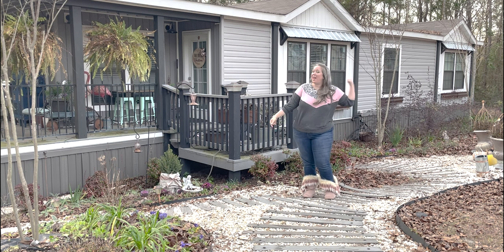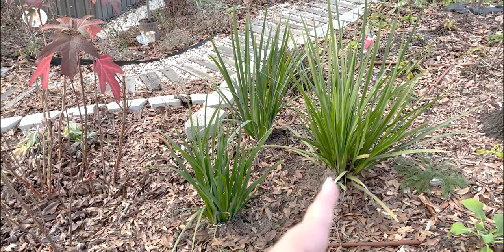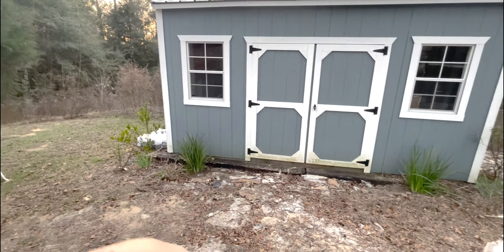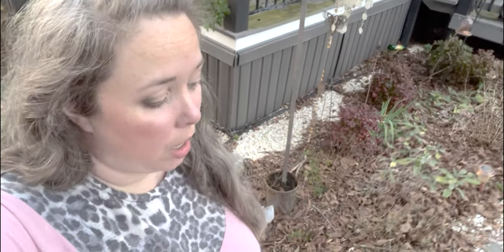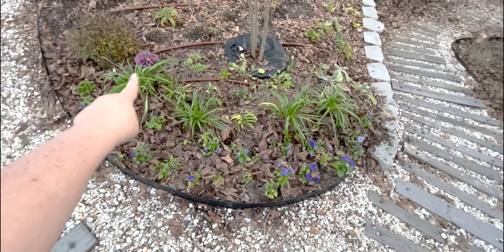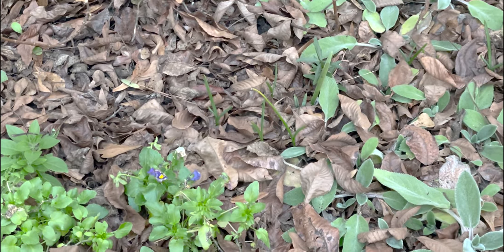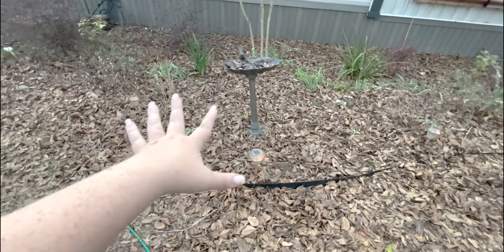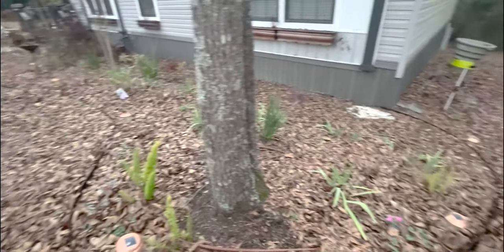January Garden Tour (Ornamental Cabbage, Ranunculus, Cyclamen, Iris)(Zone 8b)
Are you ready for our first garden tour of 2024? I'm so excited for all of the buds and green growth that's starting to push through the earth... I cannot WAIT for blooms! Let's take a look at how things are shaking up for the new season of gardening!